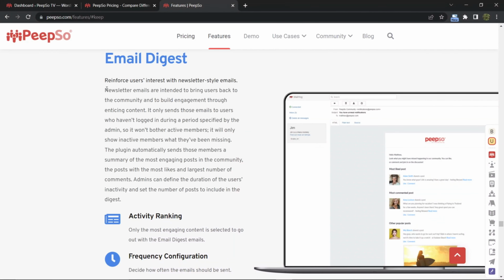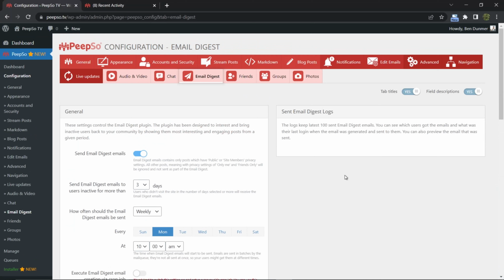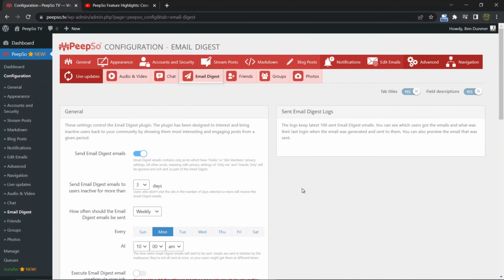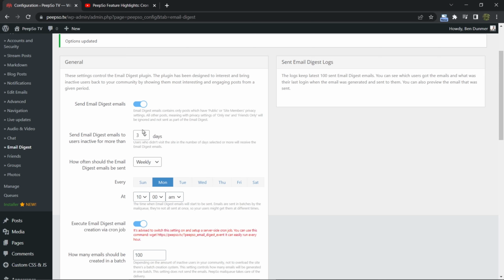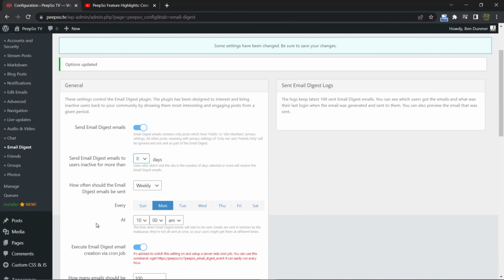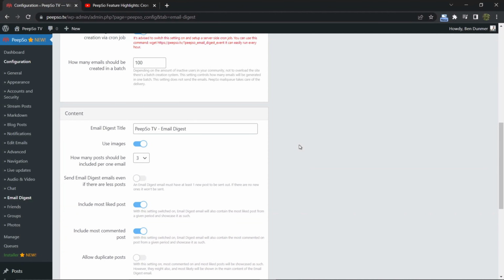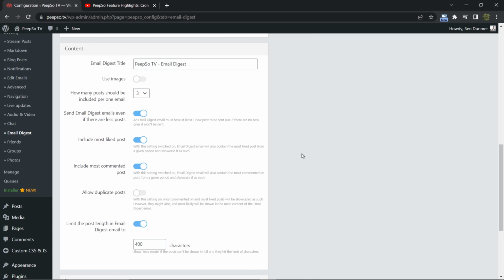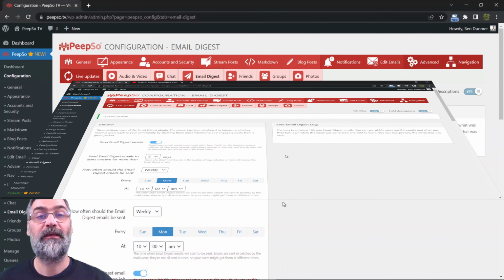PeepSo Feature Highlights: Email Digest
Do you want to get back all those users that haven't been logged in to your website for a long time? Email Digest plugin is a perfect solution.
It allows you to notify all those users who forgot they have been on your site and remind them of all the good things that are happening while they were away.